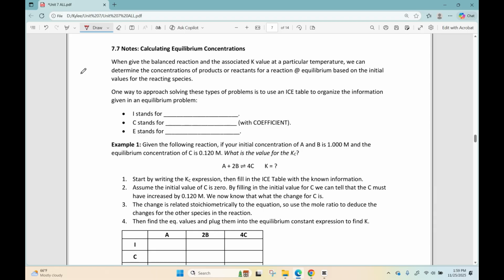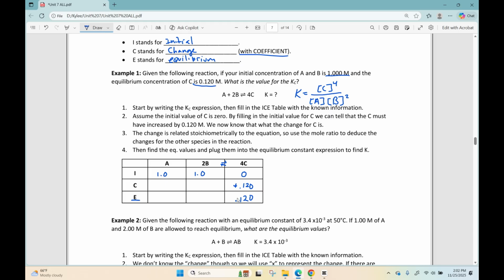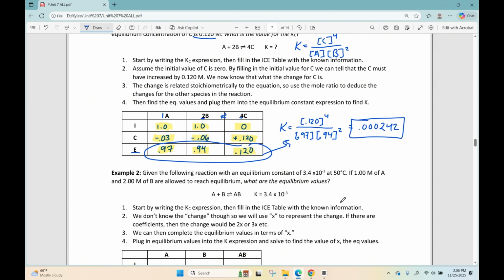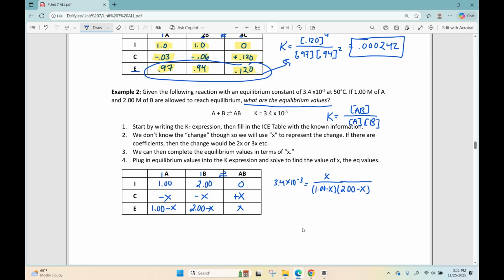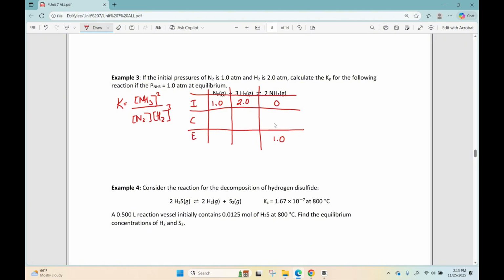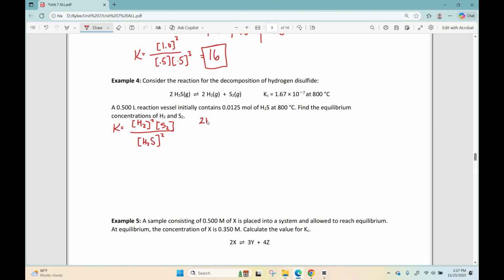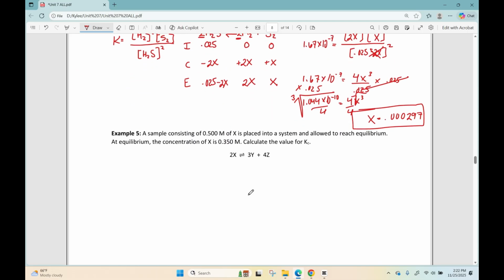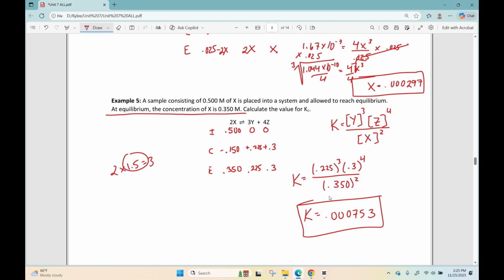AP Chem Made Easy-Unit 7.7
AP Chemistry made easy! This video introduces 7.7 in a direct and straightforward way with guided notes.